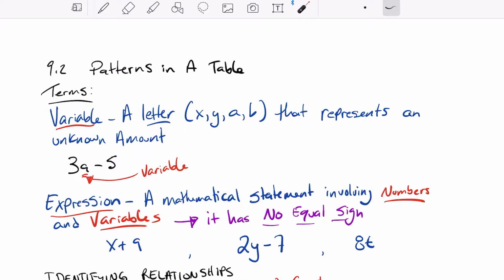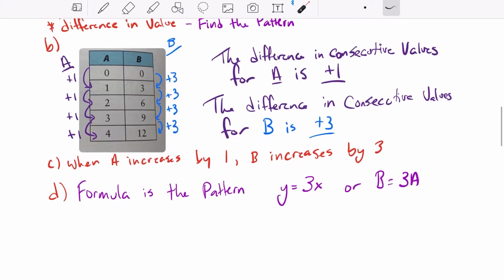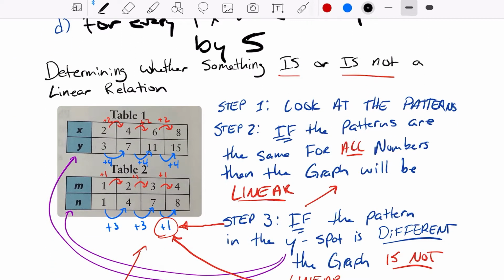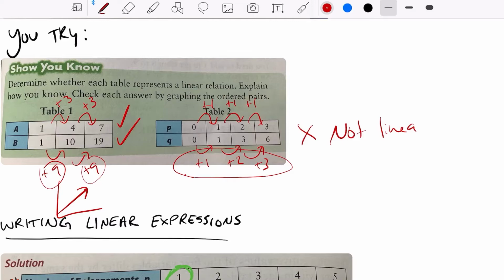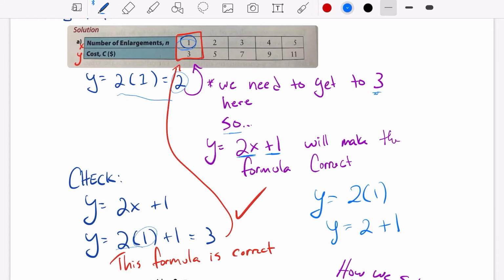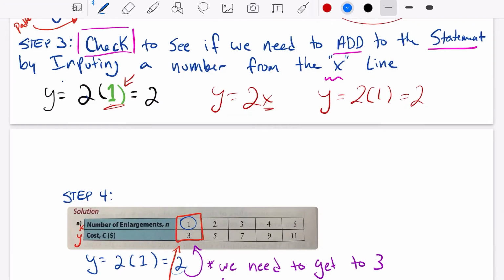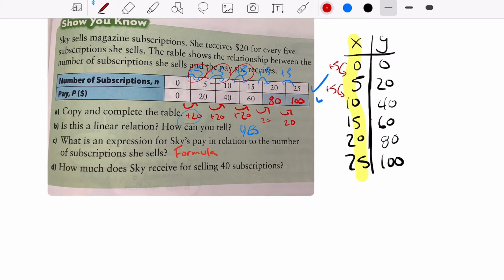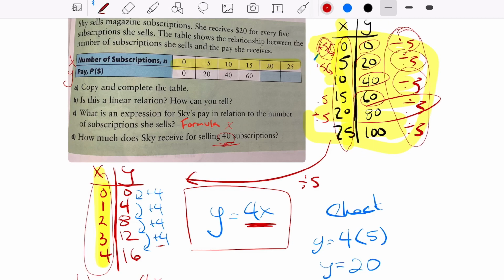Gr 8 Chapter 9.2 Finding Patterns in Graphs **